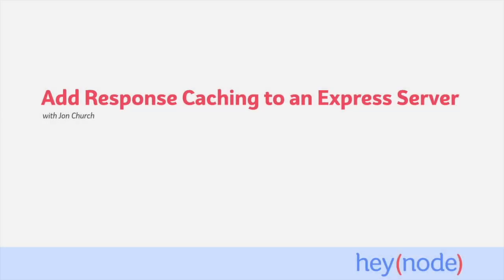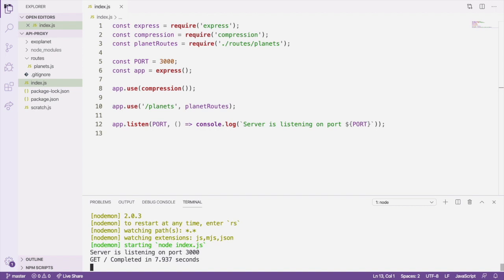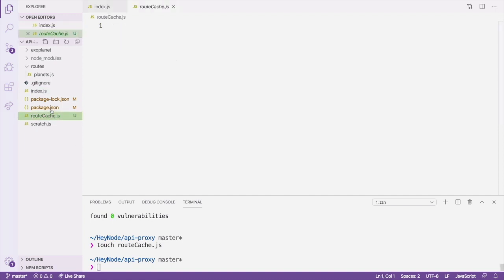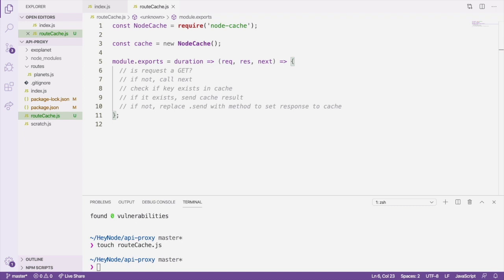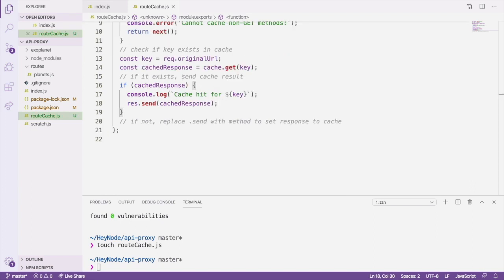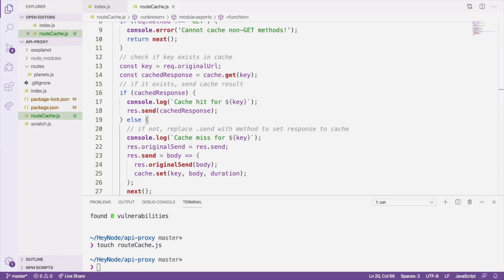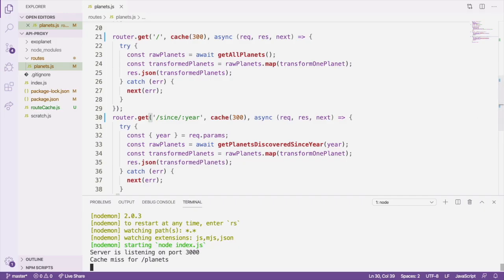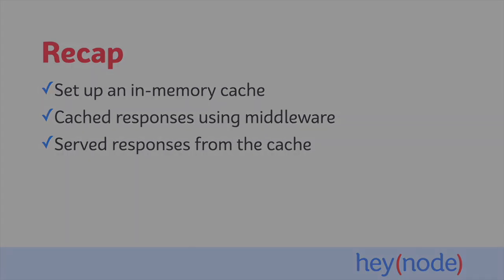Add Response Caching to a Node.js Express Server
See the written version of this tutorial for links to prerequisites and related tutorials

In this tutorial we will use a Node.js Express middleware to implement basic in-memory caching for our server. Caching can help improve the performance of our server as well as serve requests to users faster.

By the end of this tutorial, you should be able to:

- Set up an in-memory cache
- Cache responses